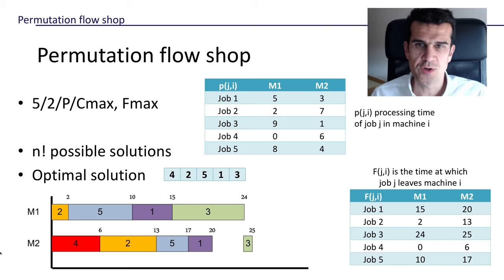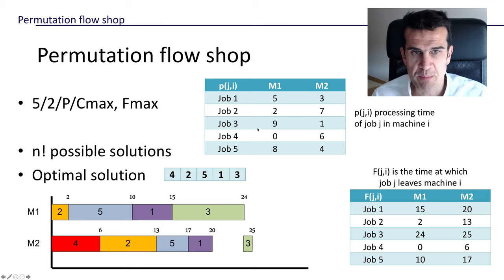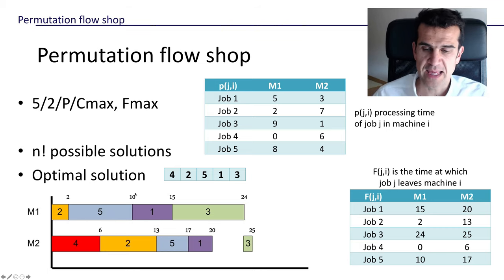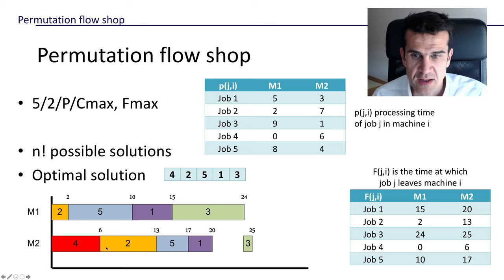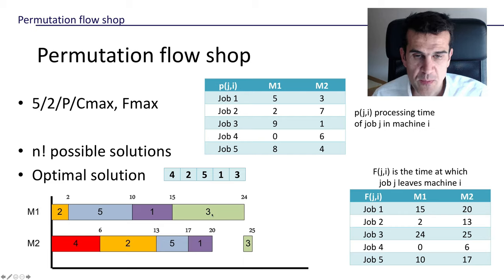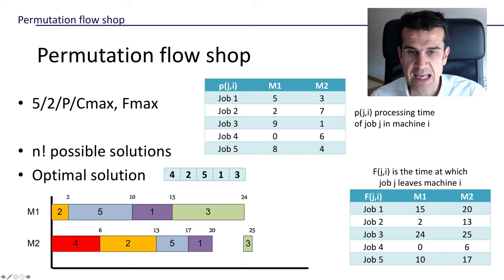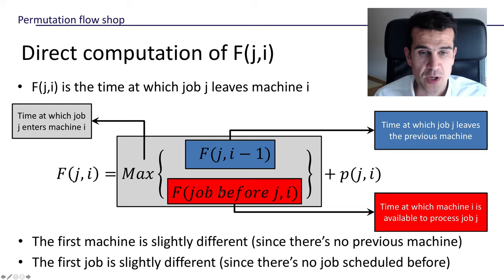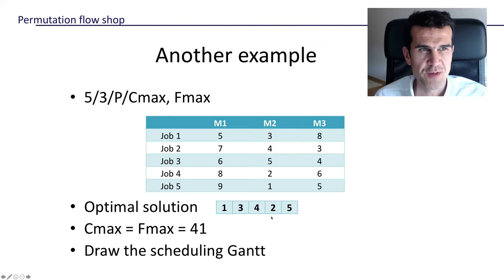The scheduling problem (7/7). Computation of makespan in a permutation flow shop